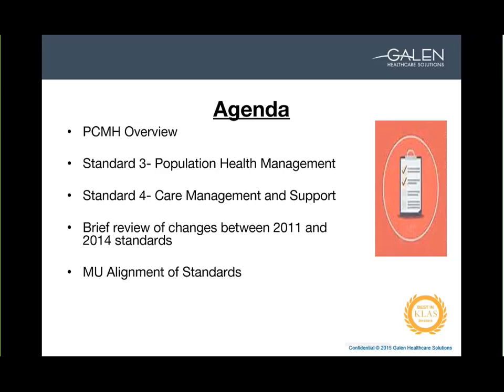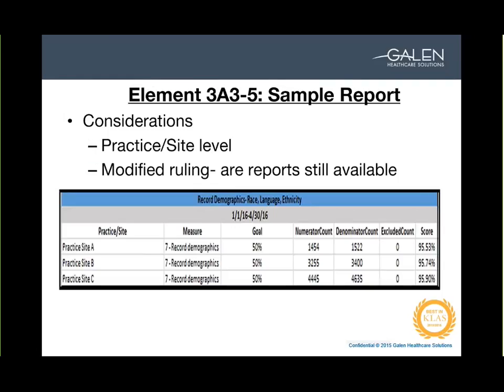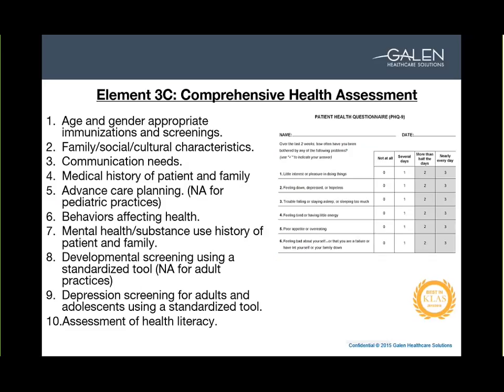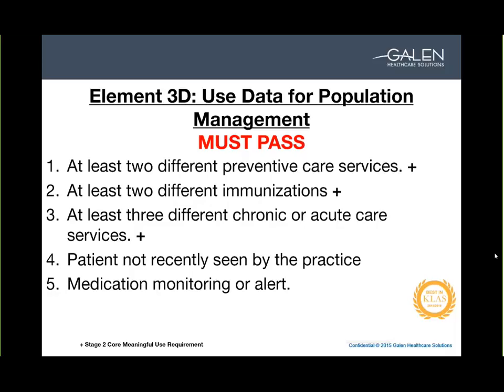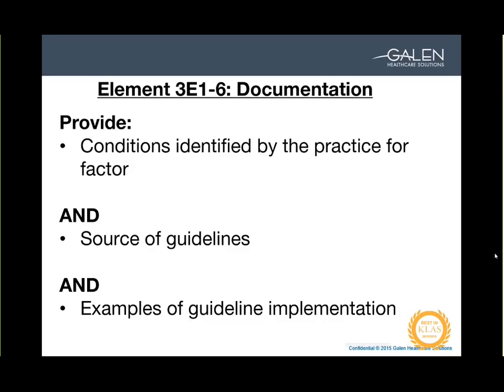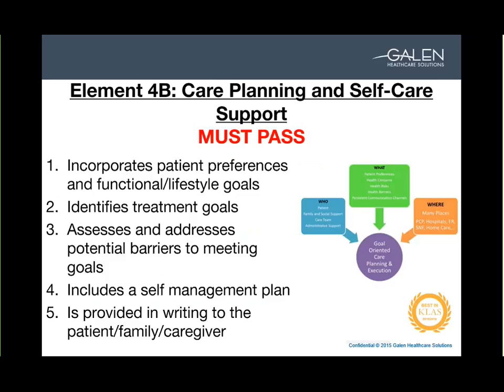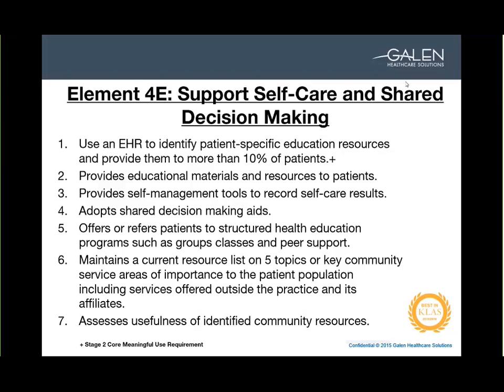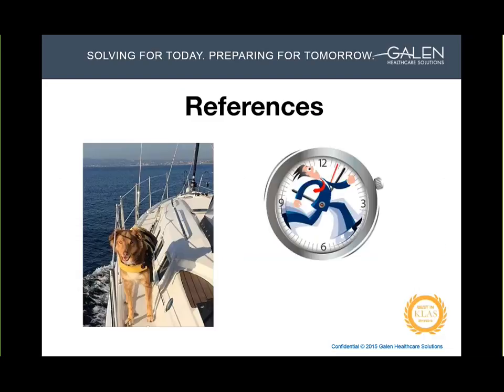PCMH Part 3: Identify At Risk Patient Populations & Make a Difference in Patient Healthcare Outcomes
Part 3 of our 4-Part series where we take a deep dive into Standard 3- Population Health Management and Standard 4- Care Management and Support. We present tools and techniques to assist your organization in managing your patient population data and make an impact to the quality of care!